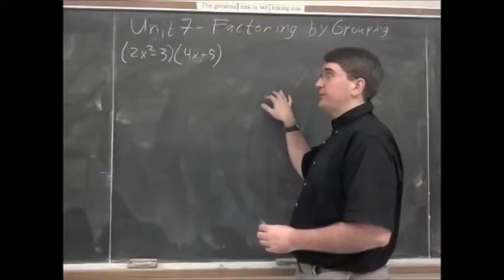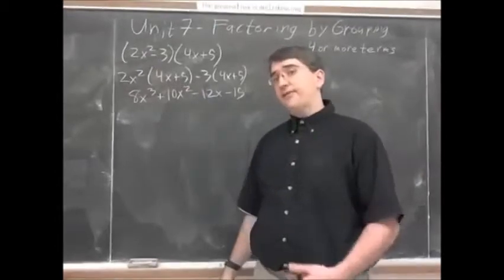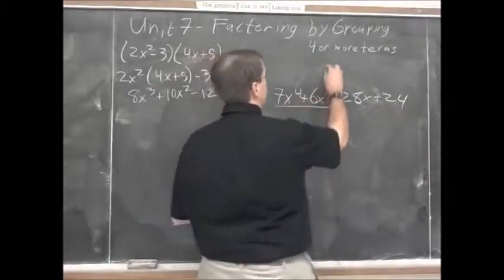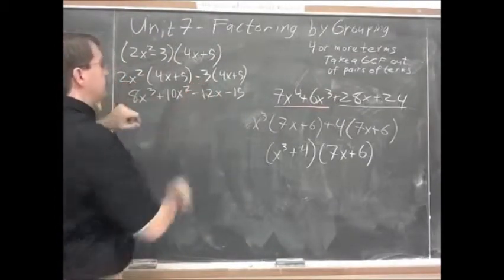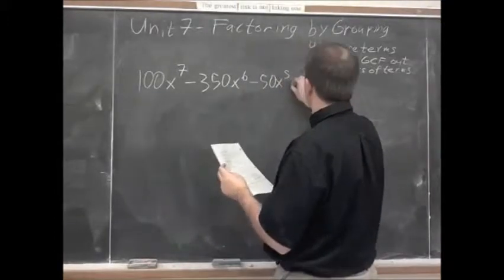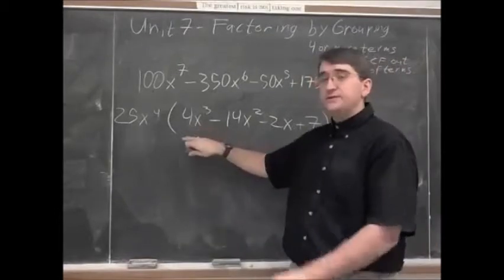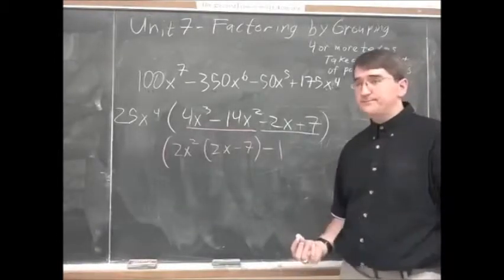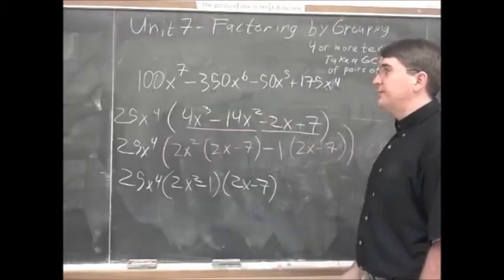Honors Unit 7 - Factoring - Factoring by Grouping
A description of factoring by grouping, usually used when you are factoring a polynomial of four or more terms.